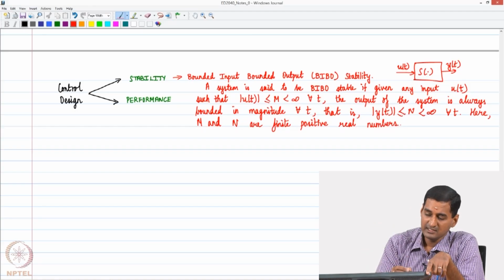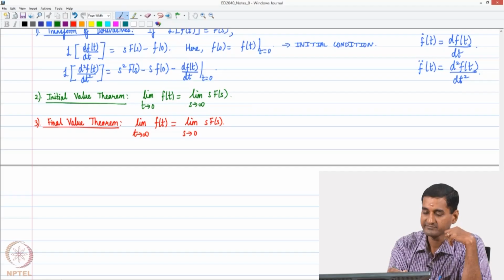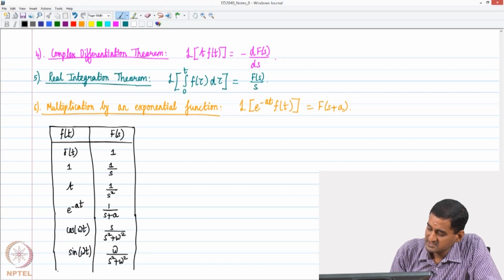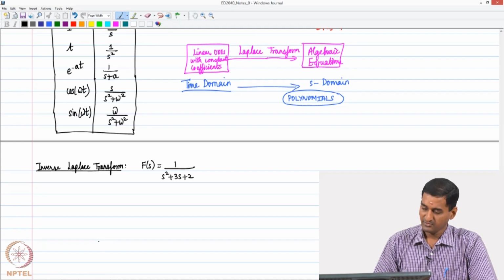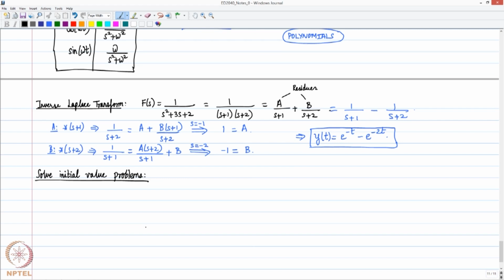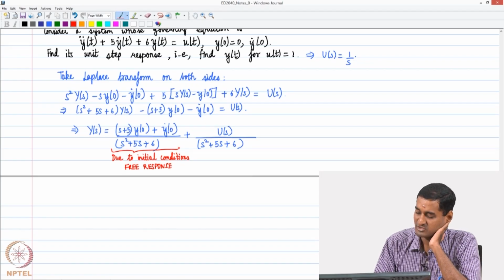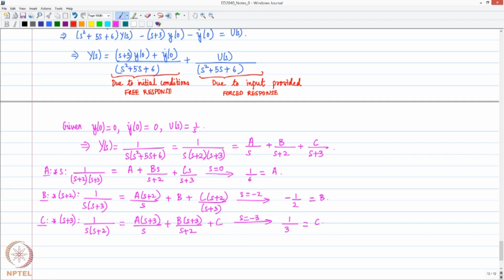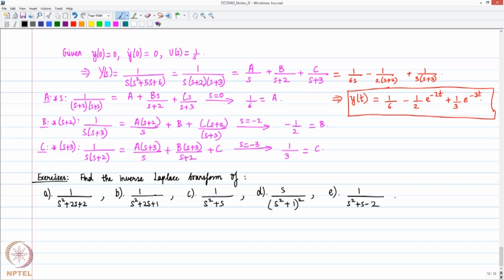Lec06: Mathematical Preliminaries- Part 2